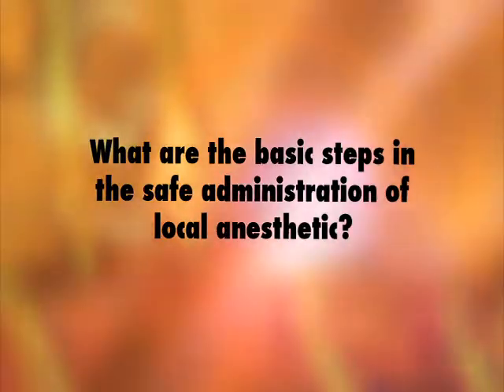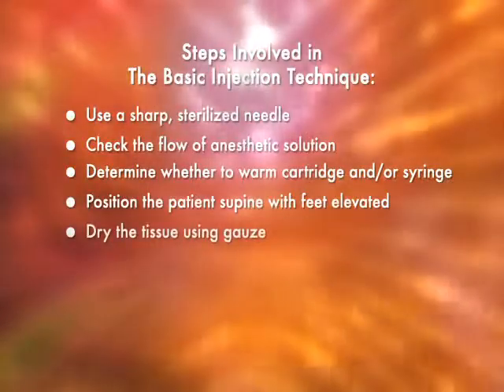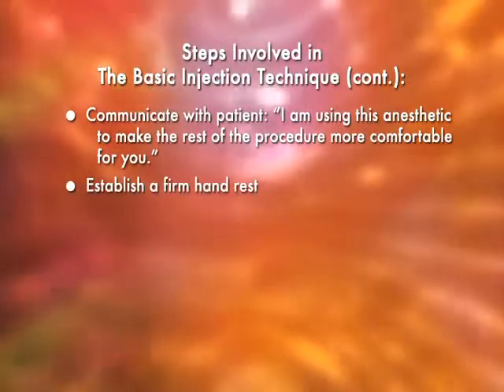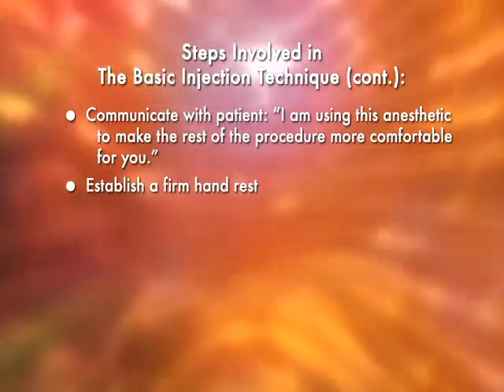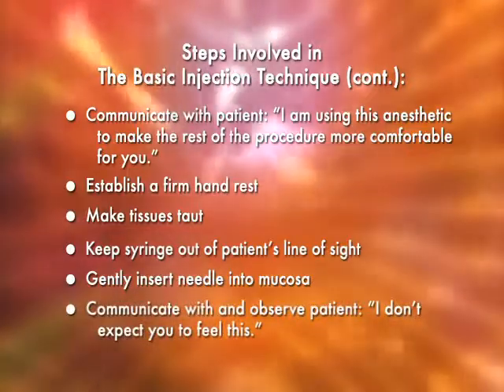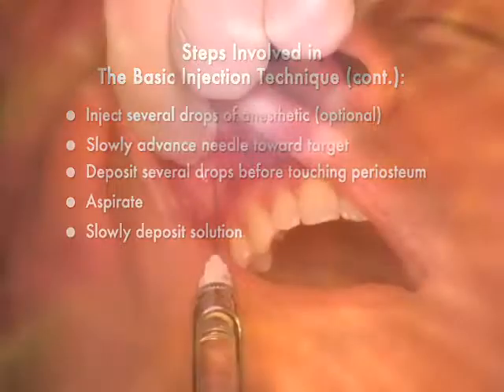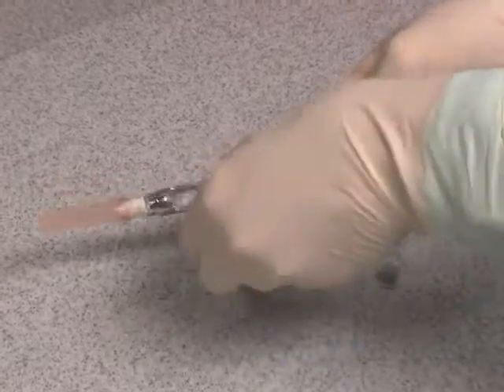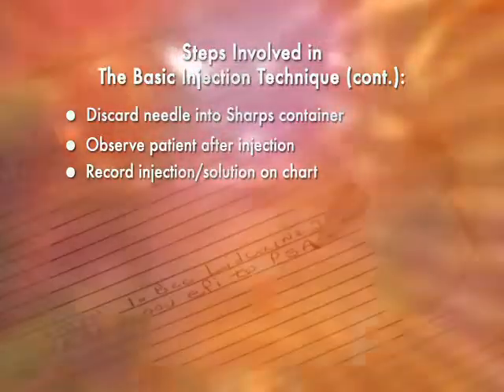techniques basic injection techniques.mp4